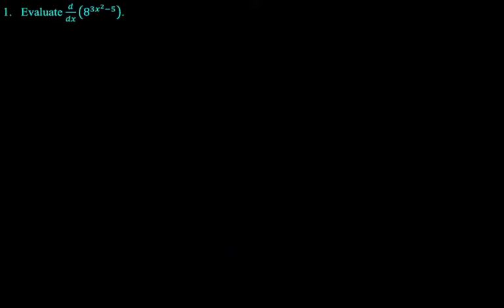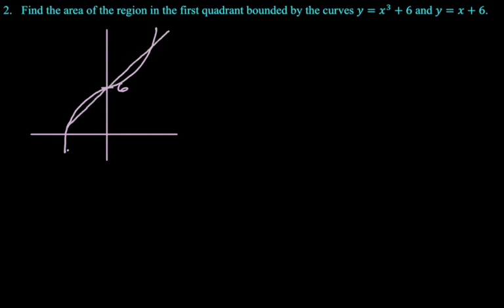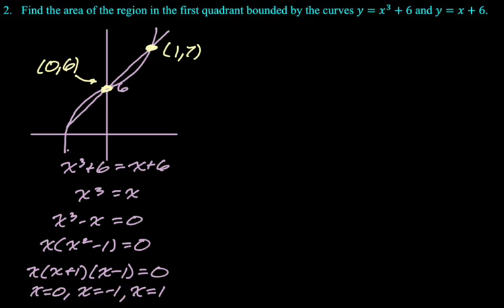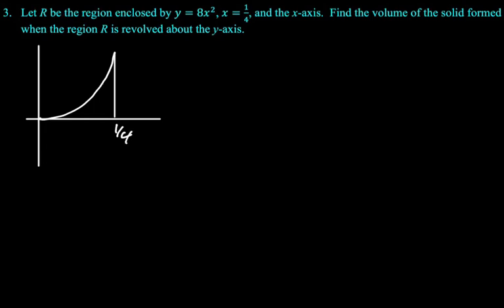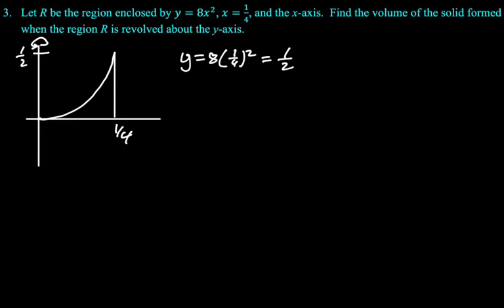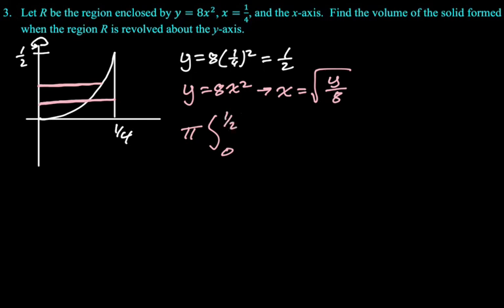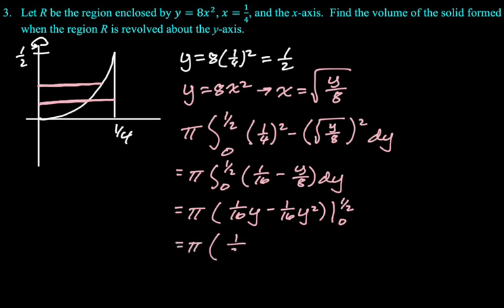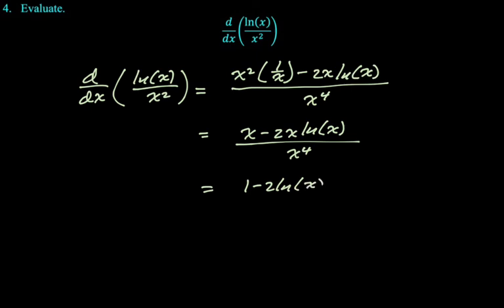AP Calc Problem Set of the Day 117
Topics:
derivative of exponential; area of region bounded by curves; volume of revolution (y-axis); quotient rule